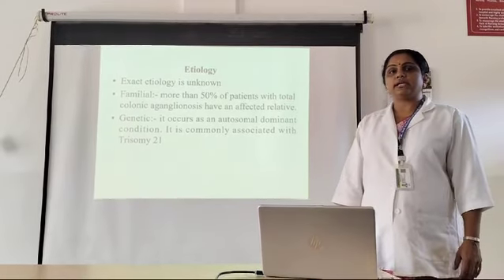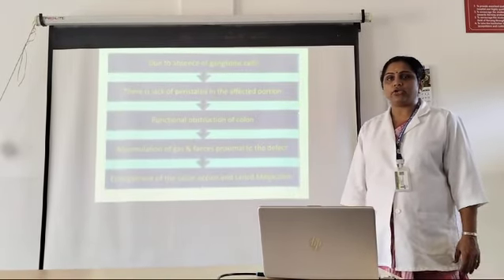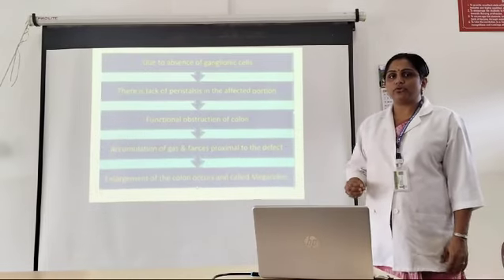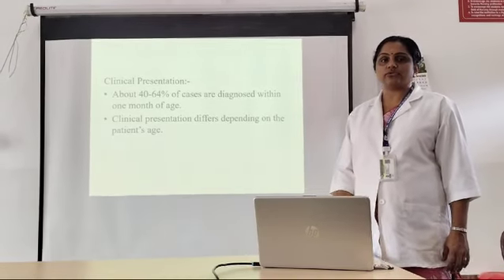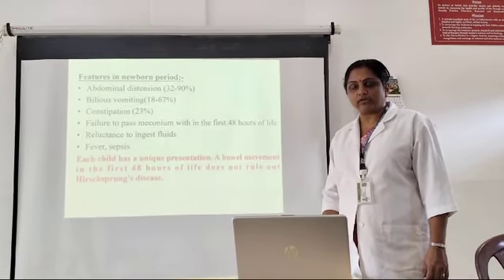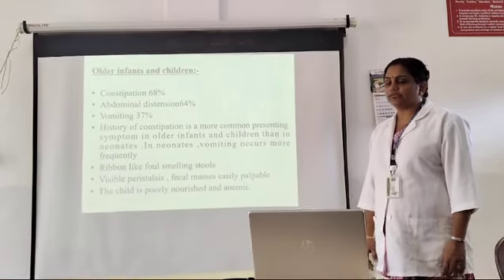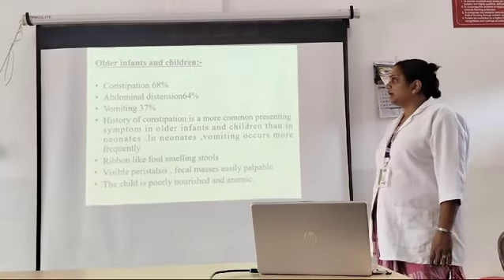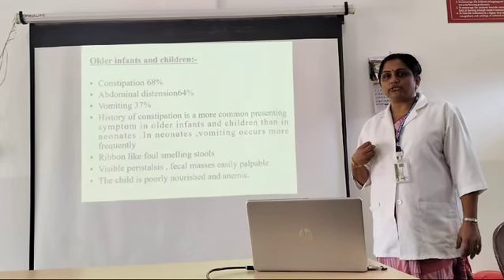Child Health Nursing: Hirschprung's disease part 1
Hirschprung's disease part 1